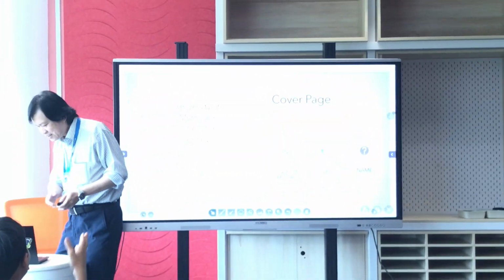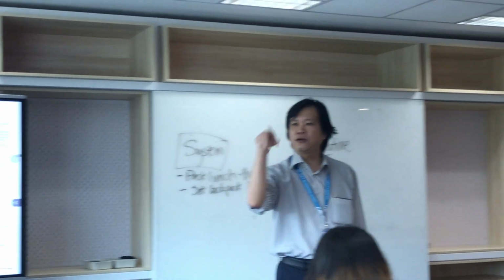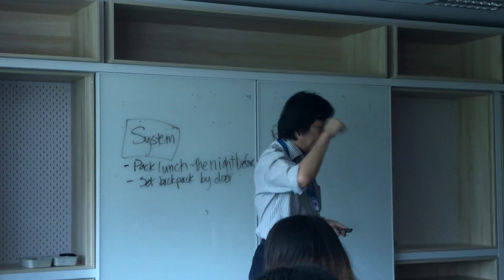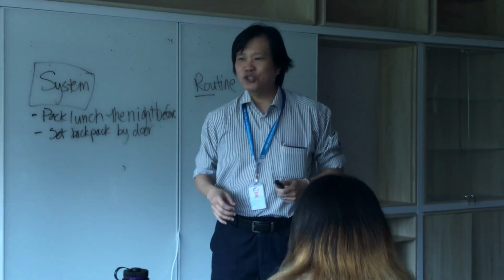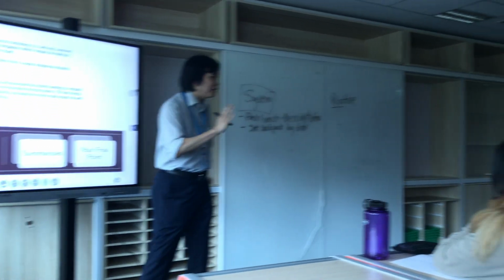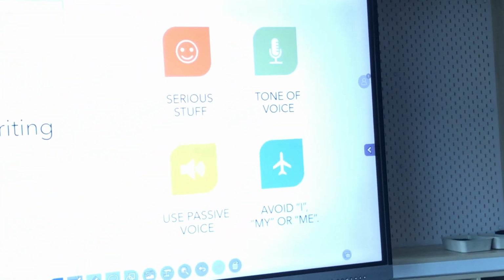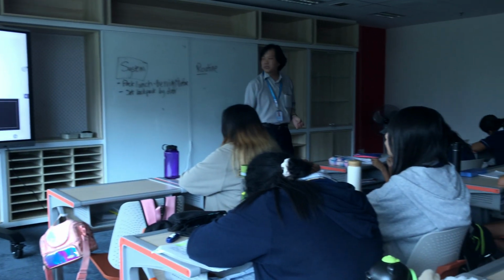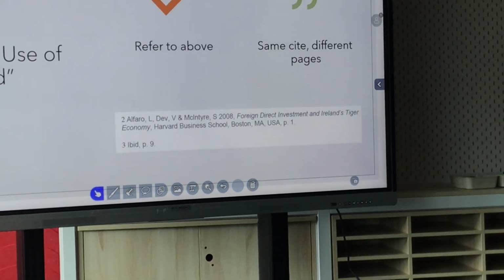Writing Formal Research Reports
An important lecture on writing formal research reports, something you need to know if you want to do well for Mr Chan's Global Perspective class!